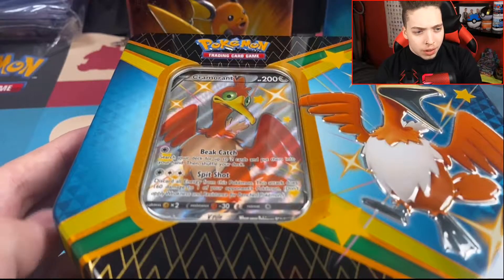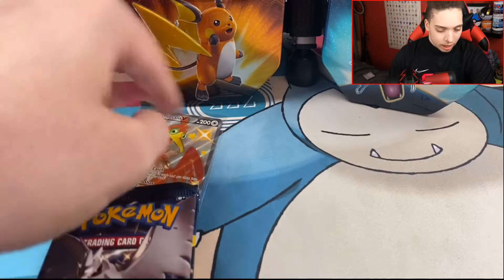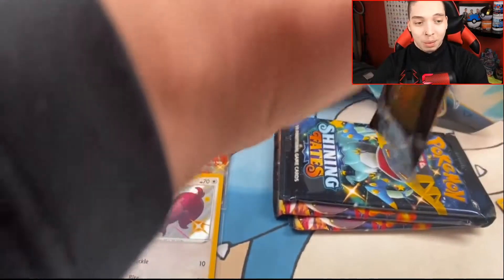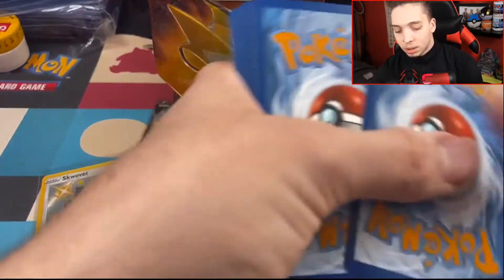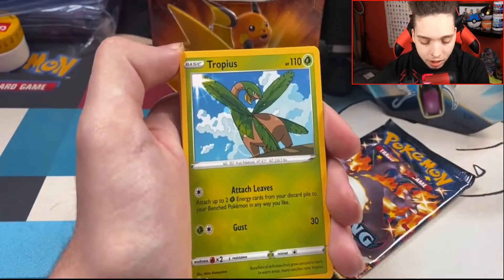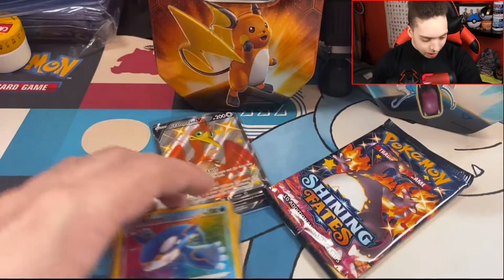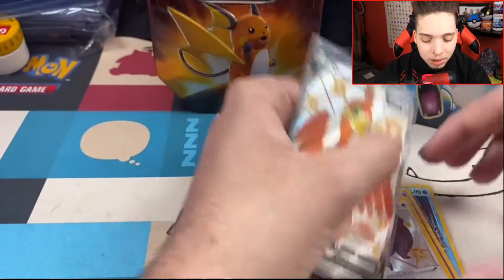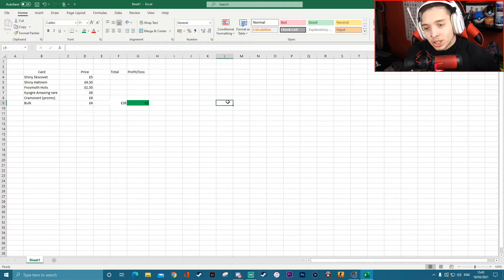CAN YOU MAKE PROFIT FROM A SHINING FATES COLLECTION TIN? *GOOD PULLS*